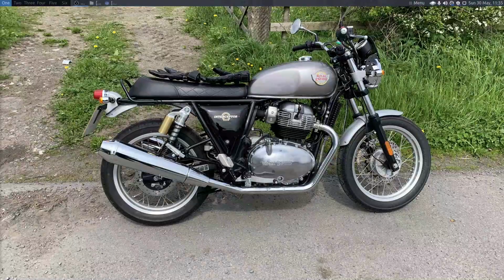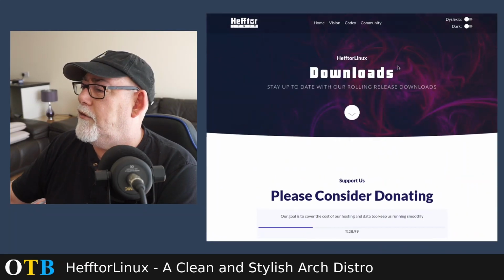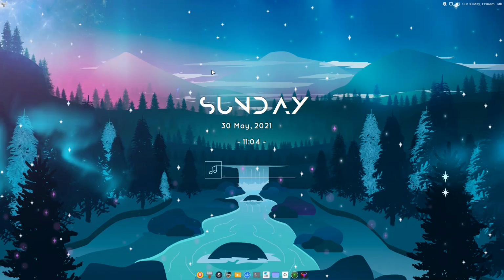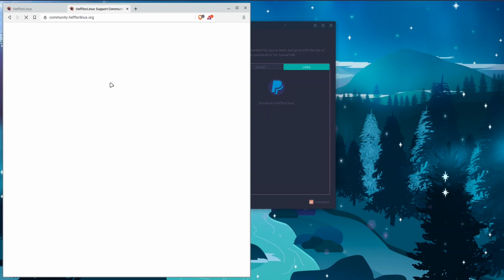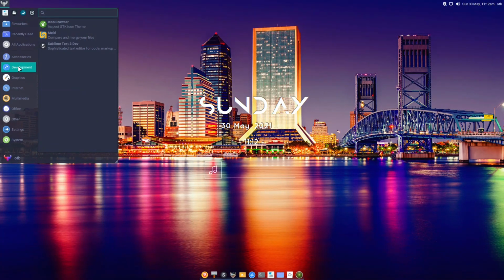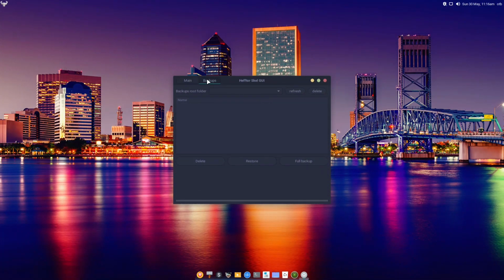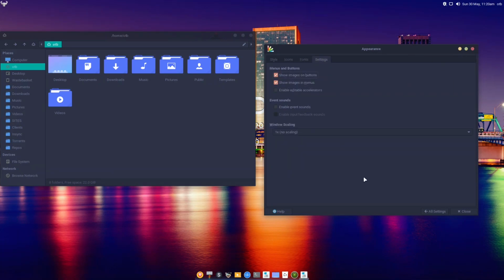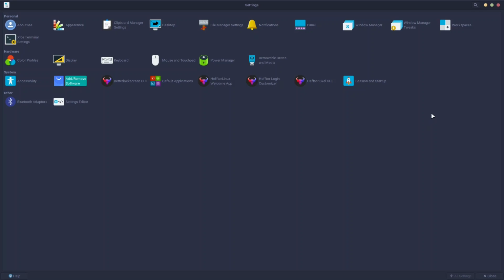HefftorLinux - A Clean and Stylish Arch Distro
HefftorLinux has it's roots in ArcoLinux but it provides it's own distinctive, clean and stylish XFCE interface.

The distro claims to be ideal for new and experienced users, with it's easy calamares install and pre-configured environment.

If themes and styling are your thing and this distro ticks all the boxes, it could well be for you.

At it's heart of course it's still an Arch distro with some custom repos and custom GUI tools.  Are any of these actually necessary?  No, of course not, but they can make life easier.

Give it a try, it could be for you.

2. If you would like to order OTB merchandise, I now have a Spreadshirt shop and a Teespring shop:

3. if you want to buy me a beer, I've now launched my new website and you'll find a PayPal button for that very purpose:

Ramble On!